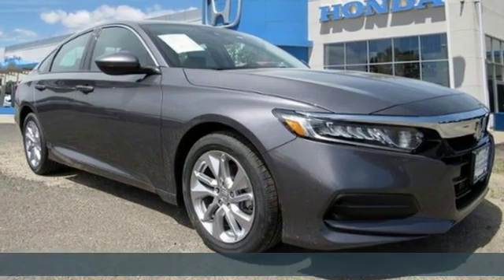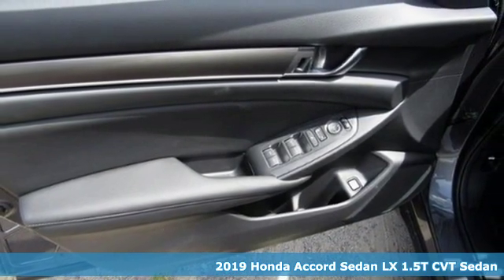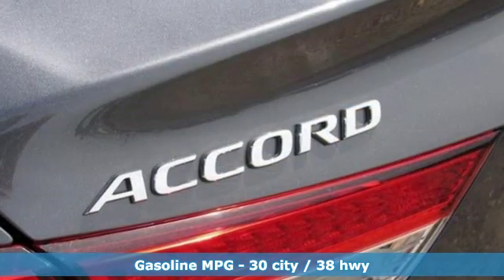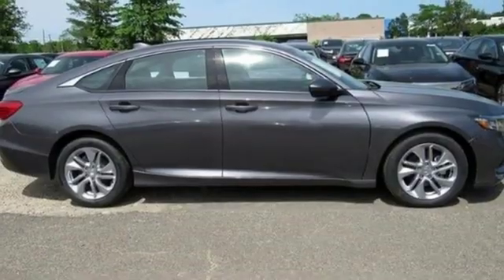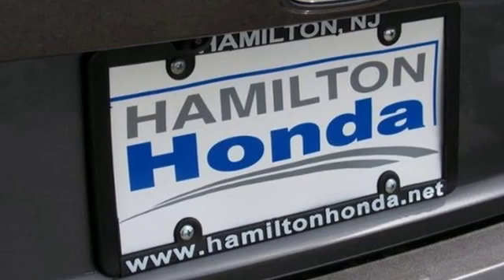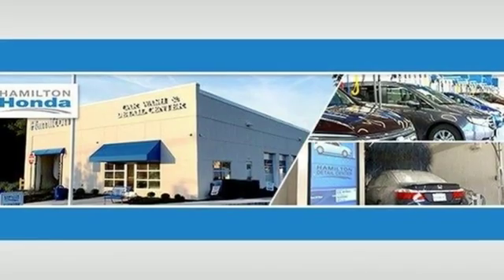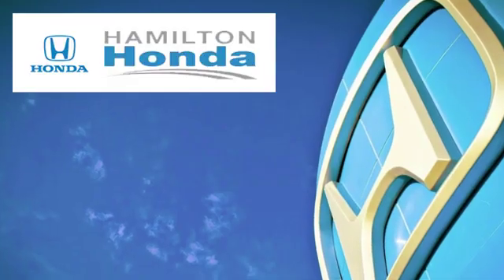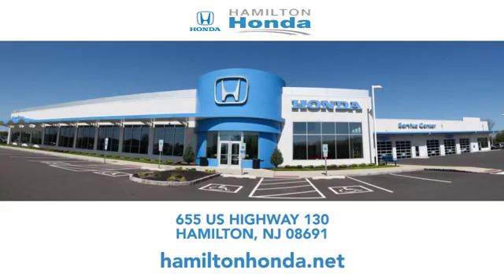2019 Honda Accord Sedan Hamilton NJ Trenton, NJ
Year: 2019
Make: Honda
Model: Accord Sedan
Trim: LX 1.5T CVT
Engine: 1.5L 4 Cylinder Engine
Transmission: CVT Transmission
Color: Modern Steel Metallic
Interior: Black
Stock #: H49383
VIN: 1HGCV1F10KA087899
Dual Zone A/C, Lane Keeping Assist, Back-Up Camera, Alloy Wheels, Turbo, Keyless Start, Bluetooth, iPod/MP3 Input. Modern Steel Metallic exterior and Black interior, LX 1.5T trim. FUEL EFFICIENT 38 MPG Hwy/30 MPG City! AND MORE!br /br /KEY FEATURES INCLUDEbr /Back-Up Camera, Turbocharged, iPod/MP3 Input, Bluetooth, Aluminum Wheels, Keyless Start, Dual Zone A/C, Lane Keeping Assist. MP3 Player, Keyless Entry, Steering Wheel Controls, Child Safety Locks, Electronic Stability Control. Honda LX 1.5T with Modern Steel Metallic exterior and Black interior features a 4 Cylinder Engine with 192 HP at 5500 RPM*. br /br /EXPERTS REPORTbr /""It has the practical stuff locked down: The trunk is positively huge, as is the cabin. Honda has the tech front covered, too. A considerable number of advanced safety features are standard. "" -Edmunds.com. br /br /Horsepower calculations based on trim engine configuration. Fuel economy calculations based on original manufacturer data for trim engine configuration. Please confirm the accuracy of the included equipment by calling us prior to purchase. br /

Address:
655 US Hwy 130